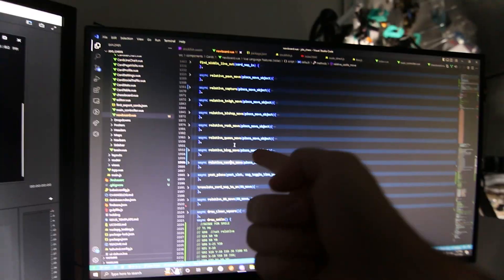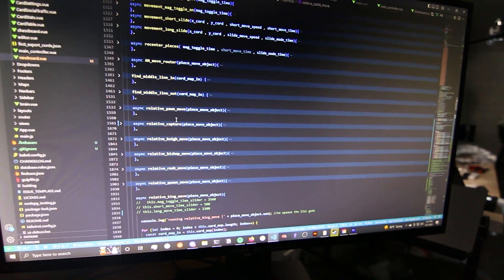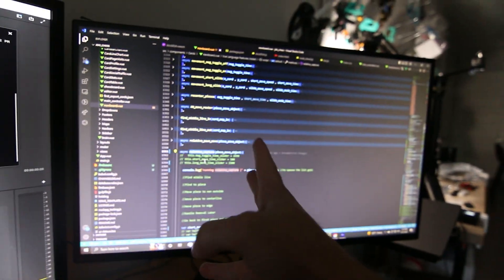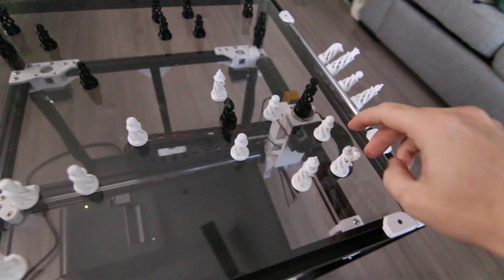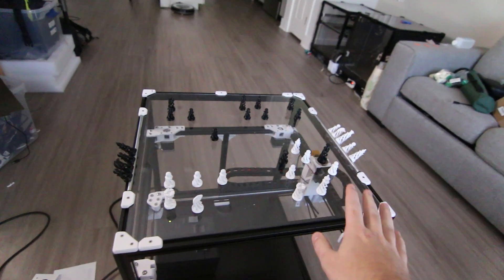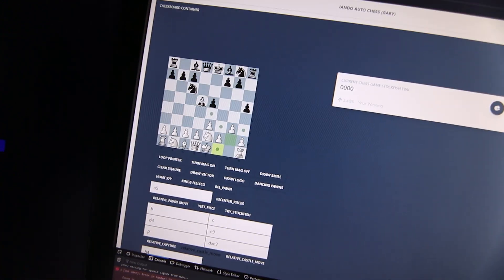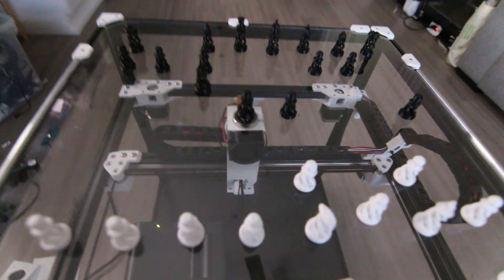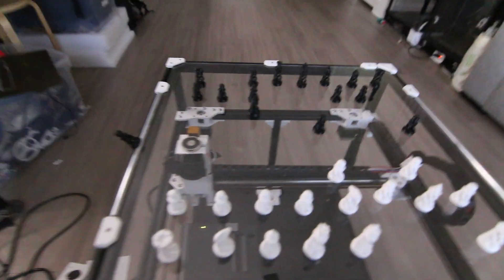My chessboard checkmated me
I finally got all of the interactions coded relatively into the chess board! Time to play and eventually beat stonk fish